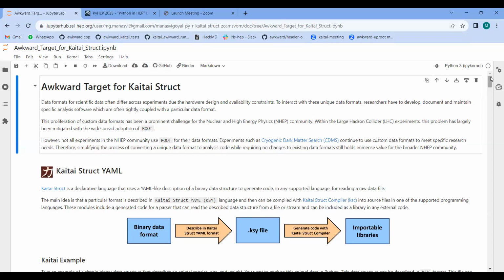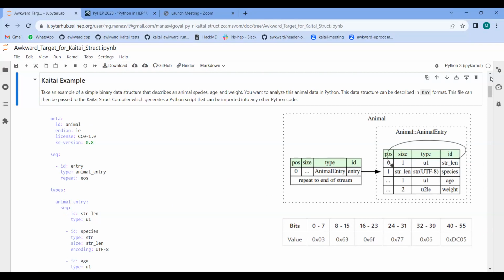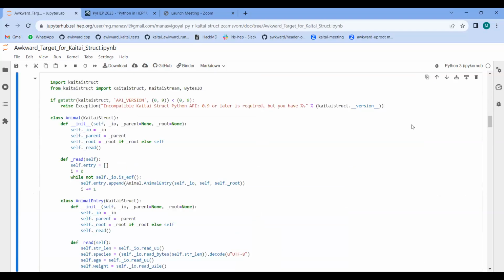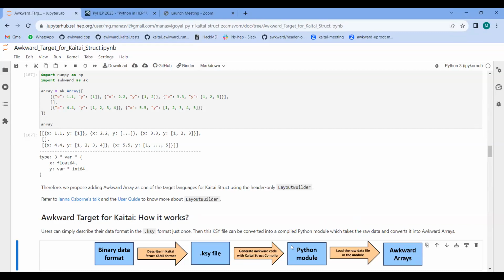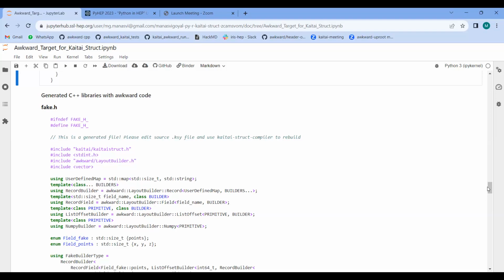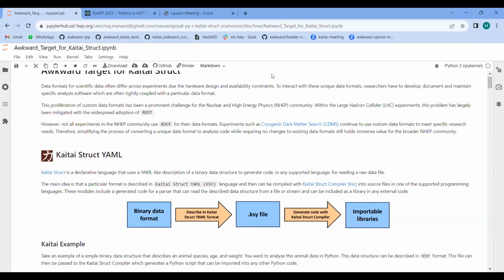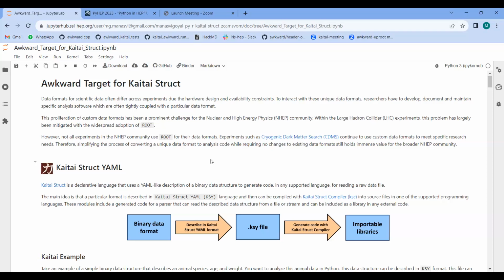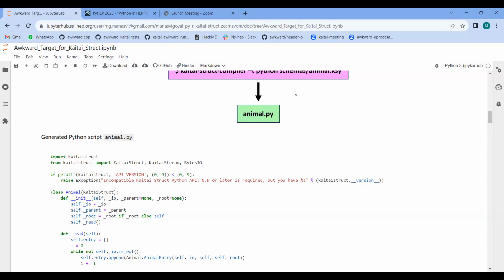Awkward Target for Kaitai Struct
Data formats for scientific data often differ across experiments due the hardware design and availability constraints. To interact with these data formats, researchers have to develop, document and maintain specific analysis software which are often tightly coupled with a particular data format. This proliferation of custom data formats has been a prominent challenge for the Nuclear and High Energy Physics (NHEP) community. Within the Large Hadron Collider (LHC) experiments, this problem has largely been mitigated with the widespread adoption of ROOT.

However, not all experiments in the NHEP community use ROOT for their data formats. Experiments such as Cryogenic Dark Matter Search (CDMS) continue to use custom data formats to meet specific research needs. Therefore, simplifying the process of converting a unique data format to analysis code still holds immense value for the broader NHEP community. We propose adding Awkward Arrays, a Scikit-HEP library for storing nested, variable data into Numpy-like arrays, as a target language for Kaitai Struct for this purpose.

Kaitai Struct is a declarative language that uses a YAML-like description of a binary data structure to generate code, in any supported language, for reading a raw data file. Researchers can simply describe their data format in the Kaitai Struct YAML (.ksy) language just once. Then this KSY format can be converted into a compiled Python module (C++ files wrapped up in pybind11 and Scikit-Build) which takes the raw data and converts it into Awkward Arrays.

This talk will focus on introducing the recent developments in the Awkward Target for Kaitai Struct Language. It will demonstrate the use of given KSY to generate Awkward C++ code using header-only LayoutBuilder and Kaitai Struct Compiler.

Speaker: Manasvi Goyal (Princeton University (US))